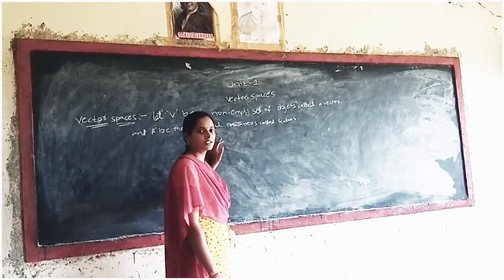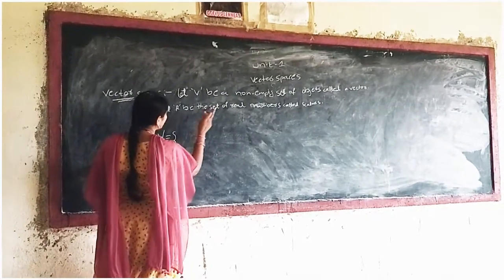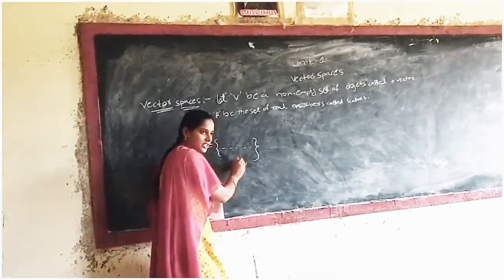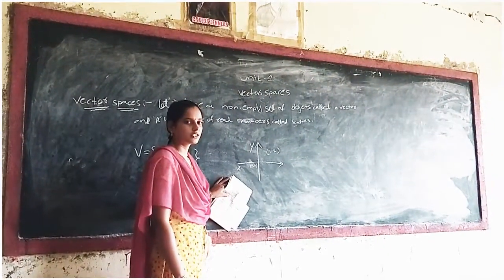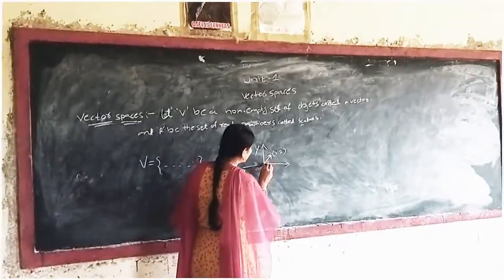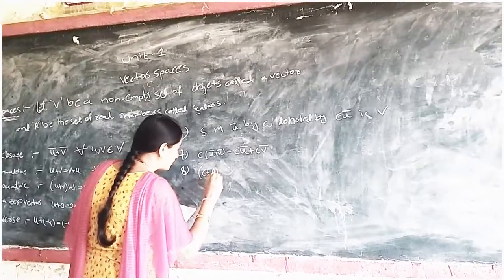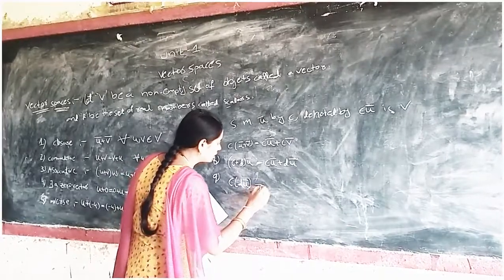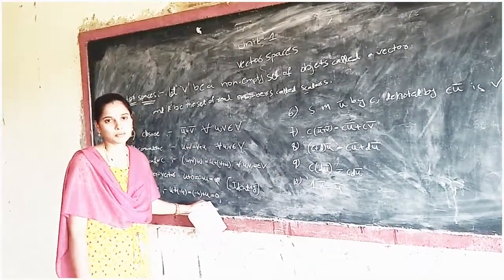MATHS V SEMESTER VICTOR SPACES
Created by # keeerthana degree college bela Topic: VICTOR SPACES
MATHS V SEMESTERKDC